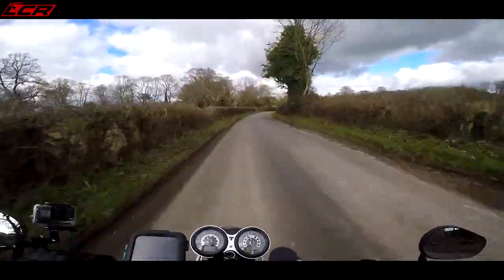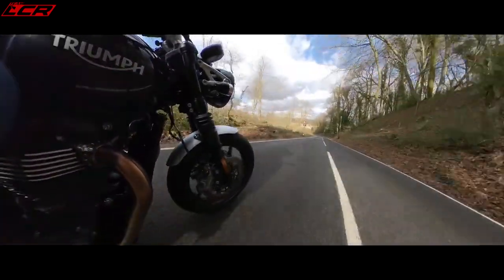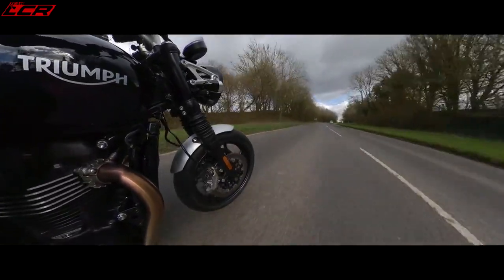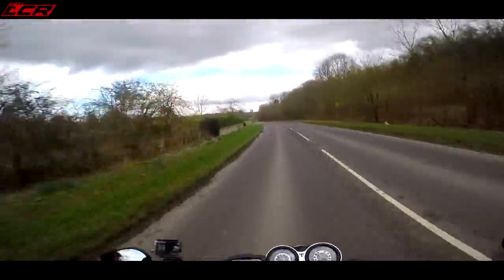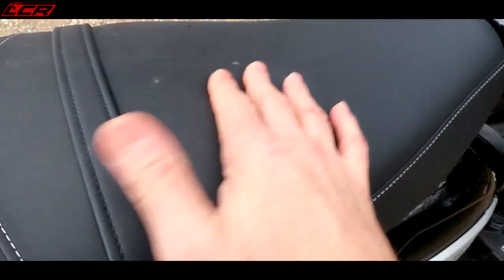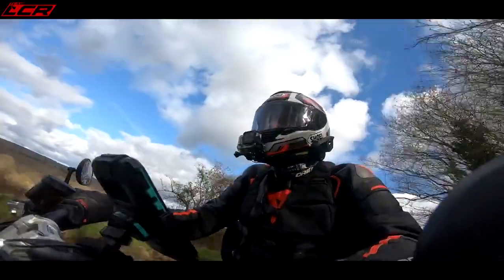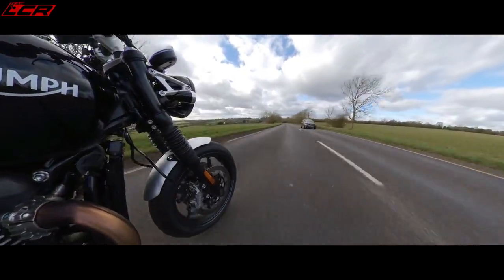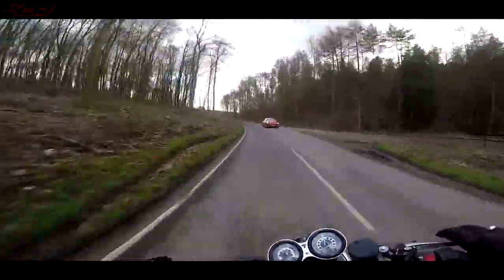Triumph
Teste a sua adrenalina a conduzir está Moto.